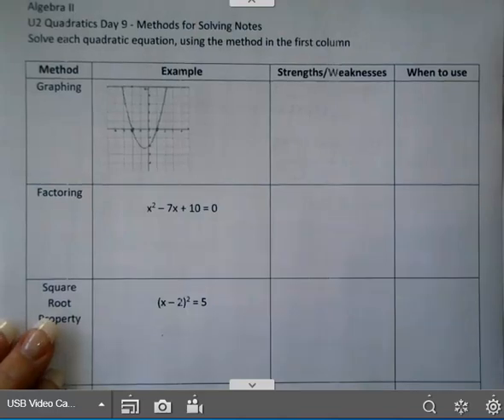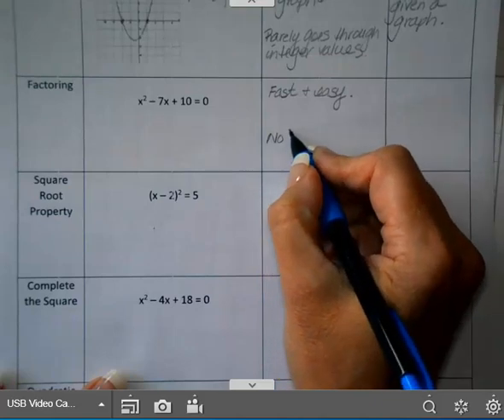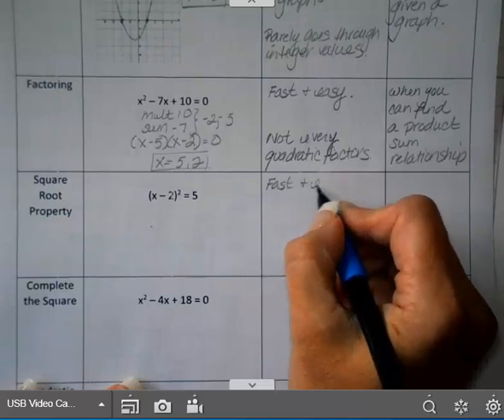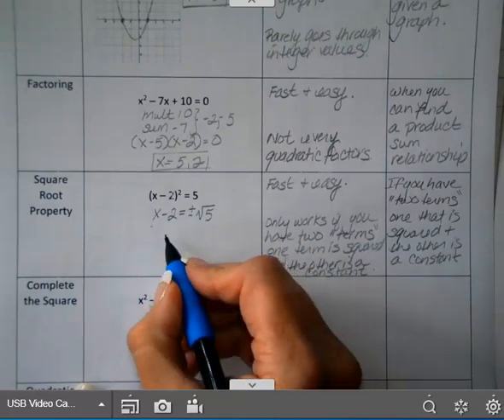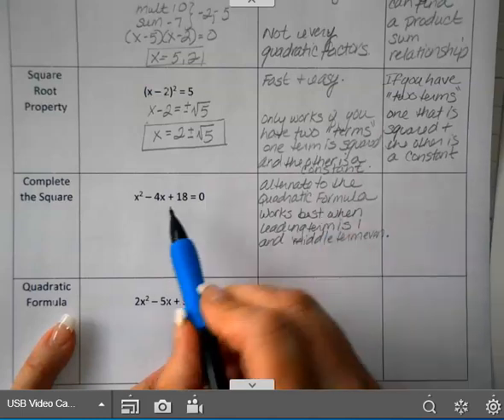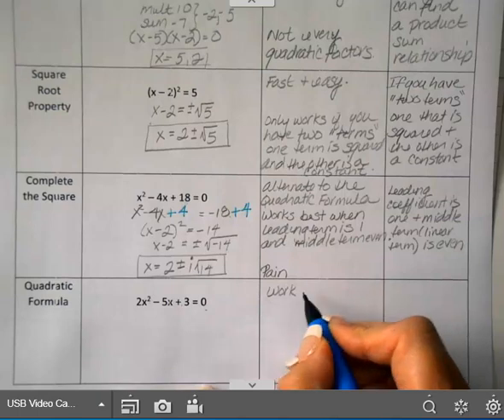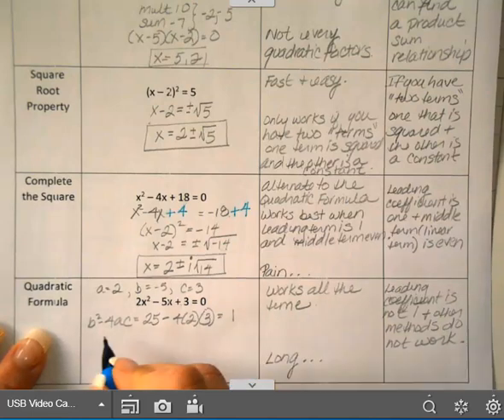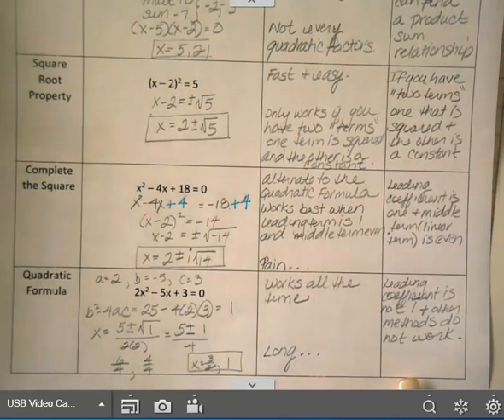Best Methods for Solving Quadratics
This video covers graphing, factoring, square root property, completing the square and quadratic formula.  We look at how to determine which method is the best choice based on the problem.  This does not cover solving a quadratic using matrices.